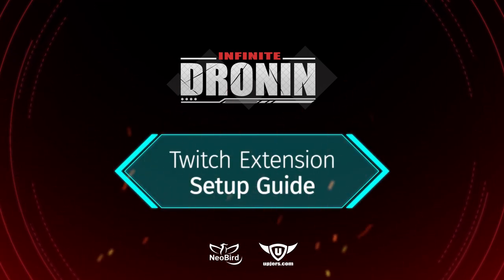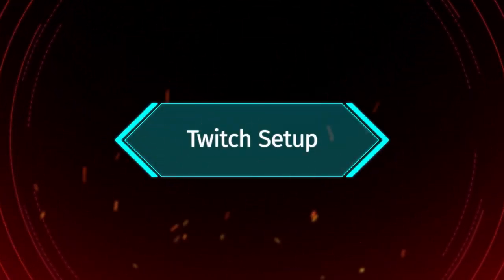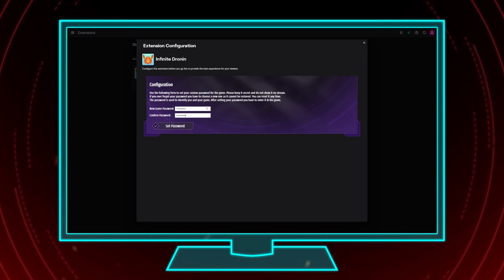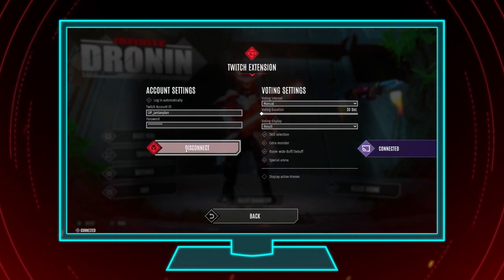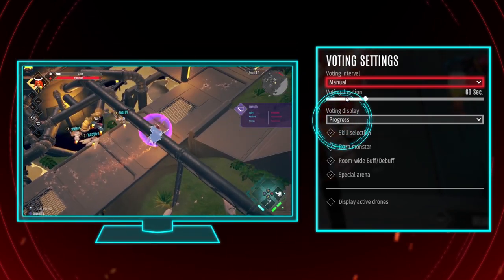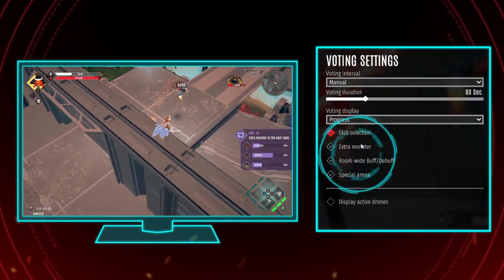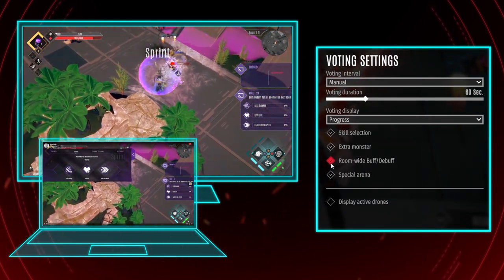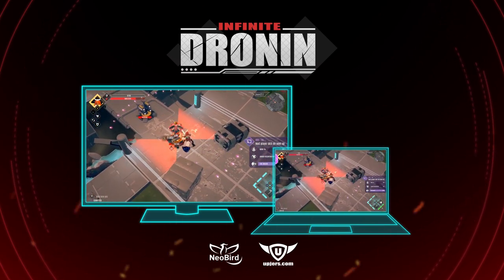Infinite Dronin - Twitch Extension Setup Guide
How to get started with the Twitch extension for Infinite Dronin.